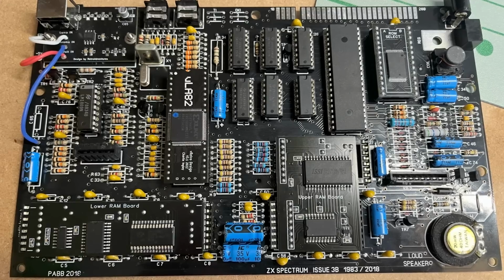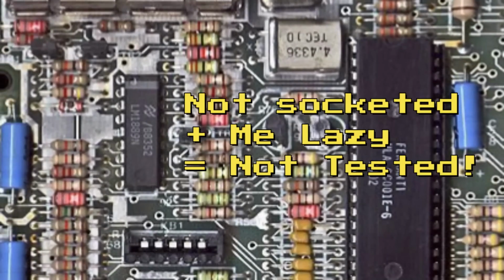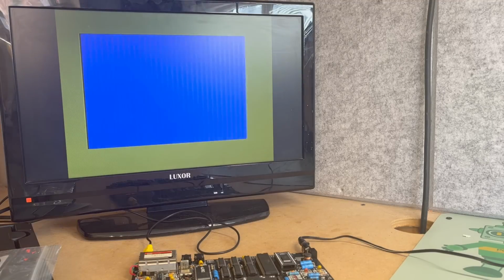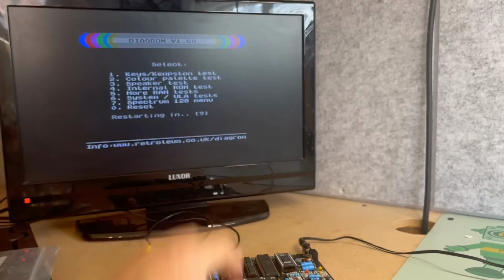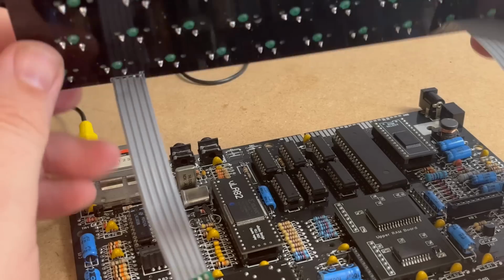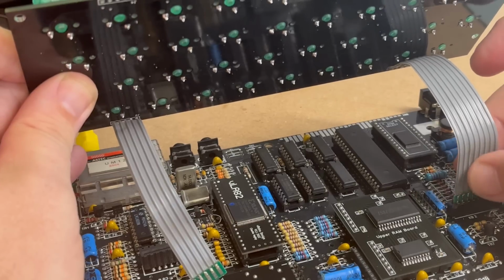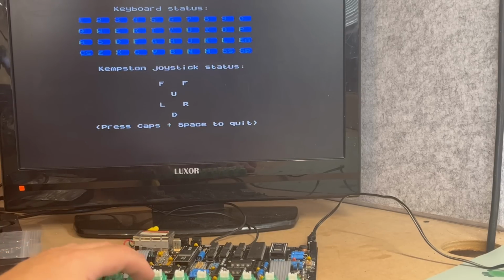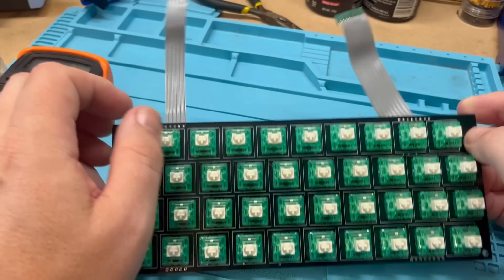Brand New Spectrum 48k Part 2 - IN LIVING COLOUR! and with a new keyboard too!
Part 2 of our brand new Spectrum build - have we fixed the colour issues?  And do we have a new keyboard?  - PCBs for as little as $5!